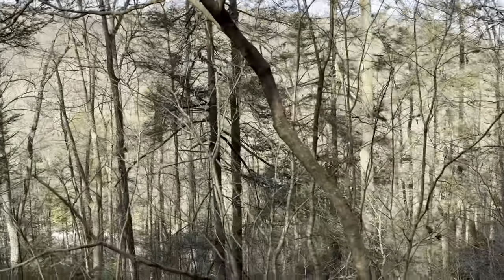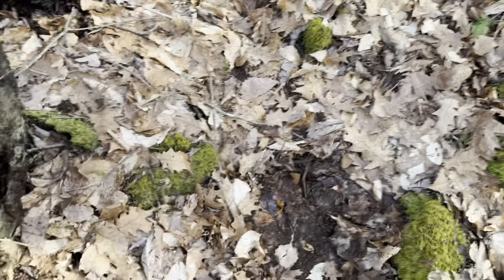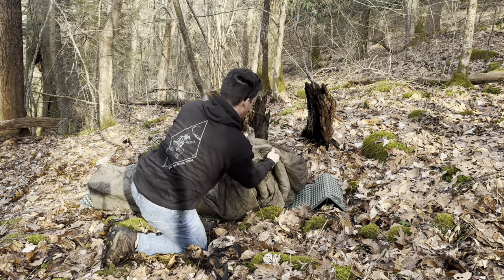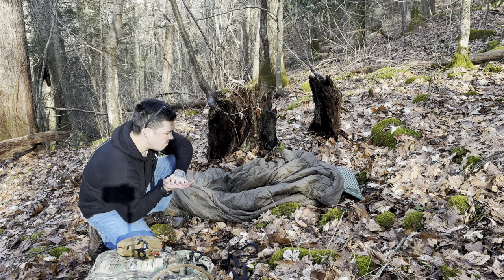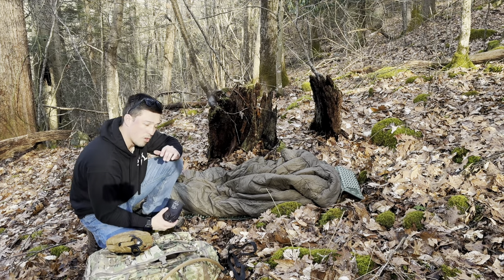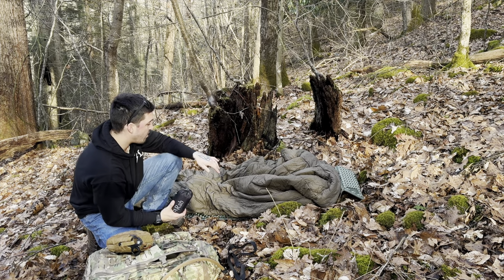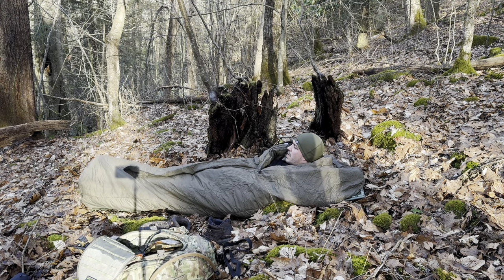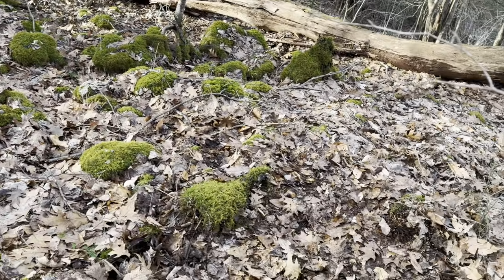How Marines Sleep In The Field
A good bit of you have been asking to see some tips for sleeping in the field, and how we would go about bedding down in the field in the infantry, so I went ahead and did some exploring and found a beautiful area in the mountains to do some hiking and record some sleeping in the field tips for you guys and show you how I like to set up my field sleeping arrangements.